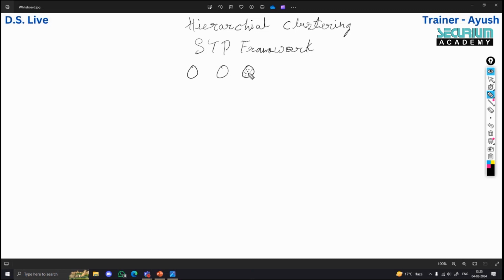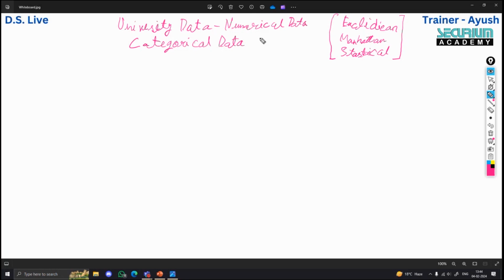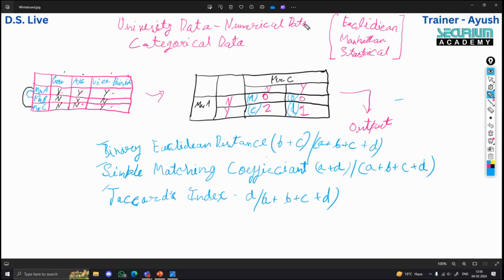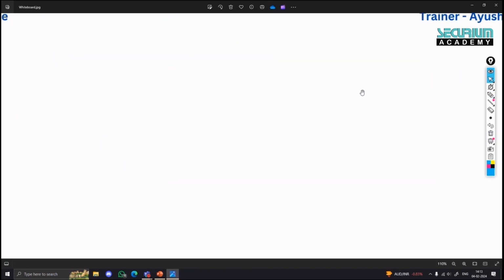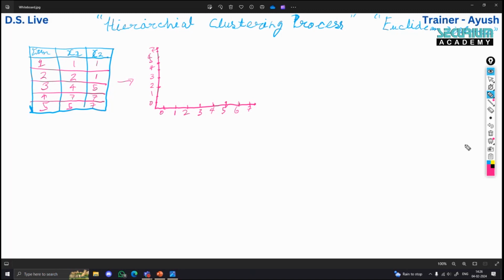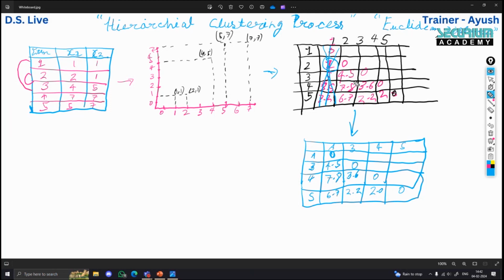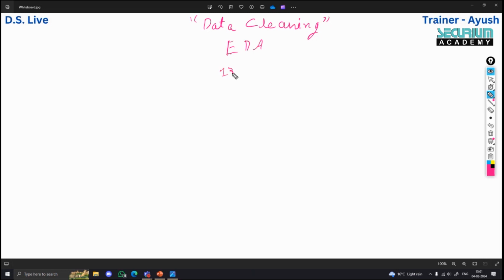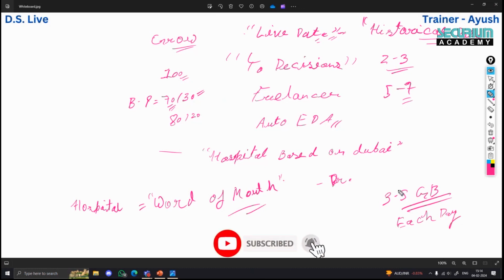Data Science Full Course for Professional 2024 | Most Demanding Course To Get High Paid Salary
Embark on Day 8 of our Data Science Full Course for Professionals 2024!
Upgrade your career with our advanced data science course. Gain mastery in key skills, delve into cutting-edge techniques, and open doors to exciting prospects in the ever-evolving field of data science. Propel your path to lucrative salaries and new horizons in this vital domain.

To know more about Data Science and a career in ethical hacking visit our